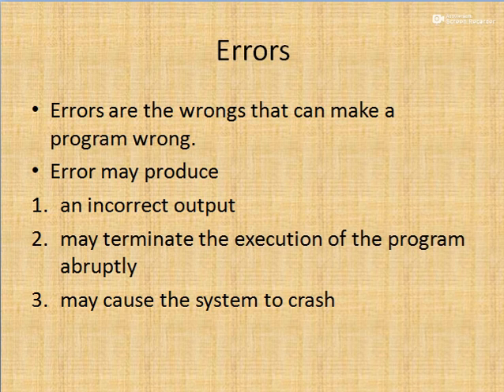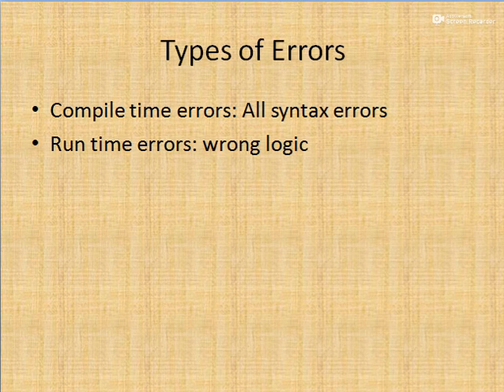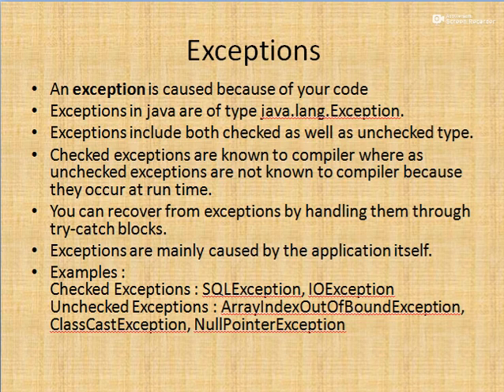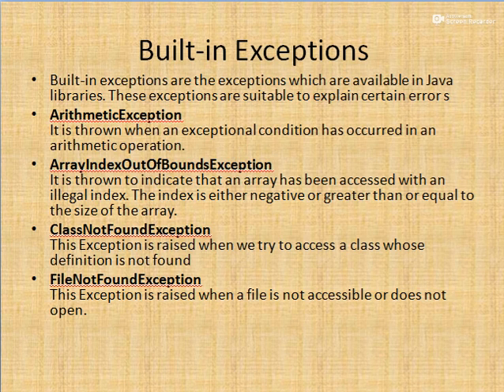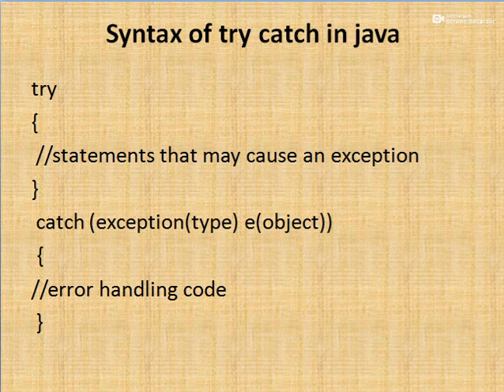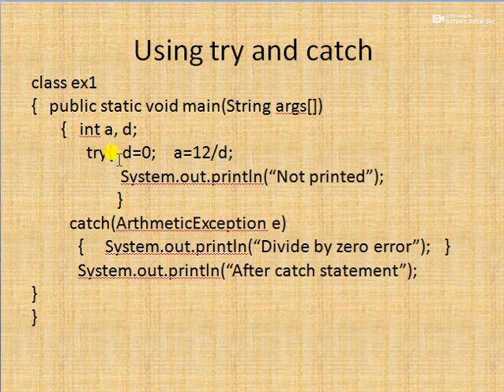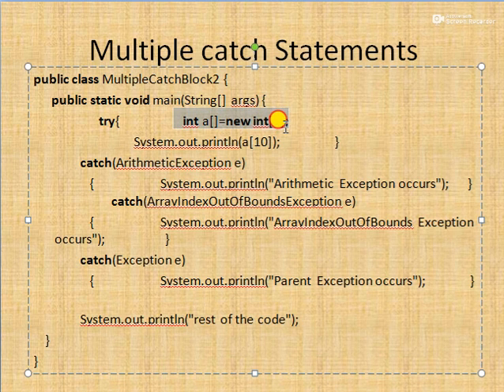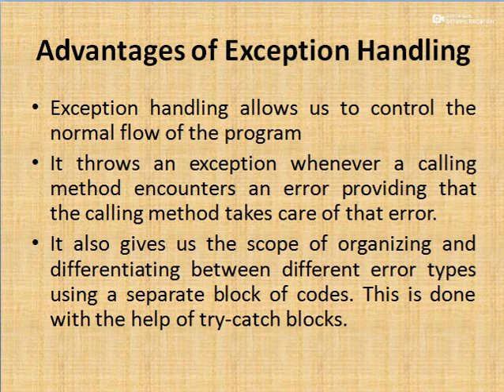Exception handling in Java